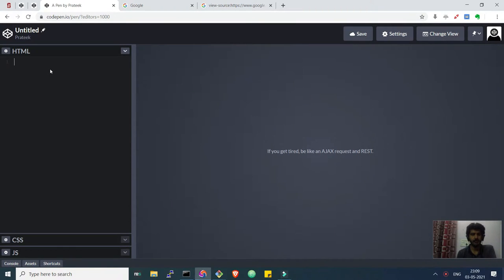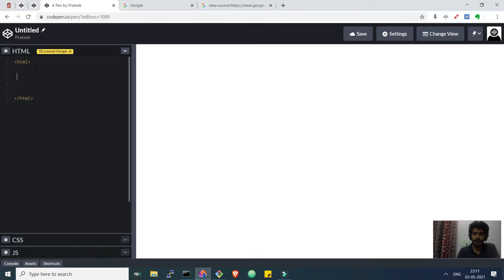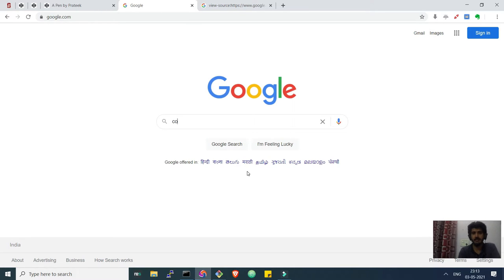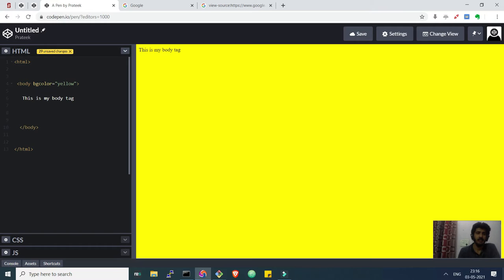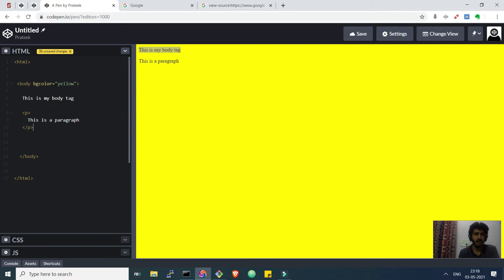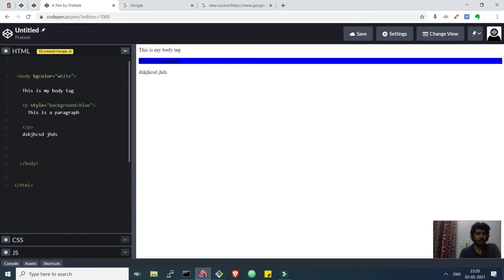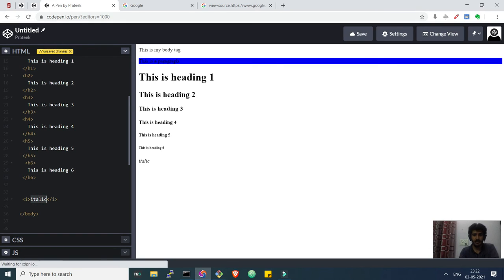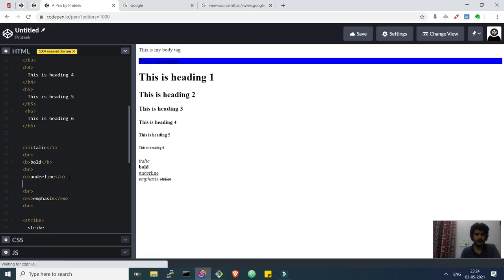Learn HTML - Text tags